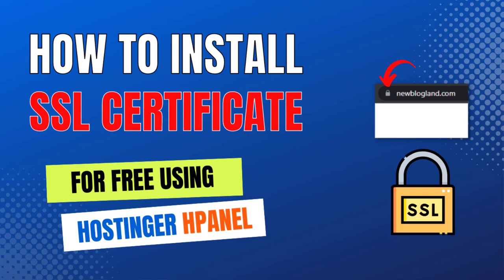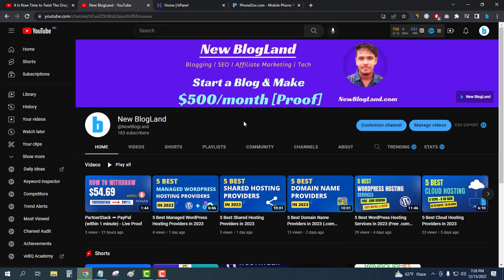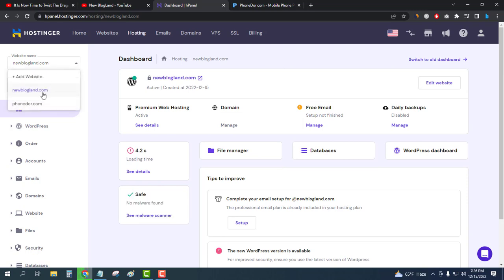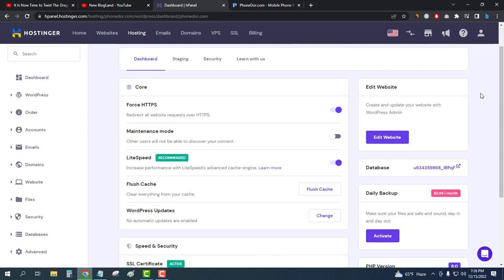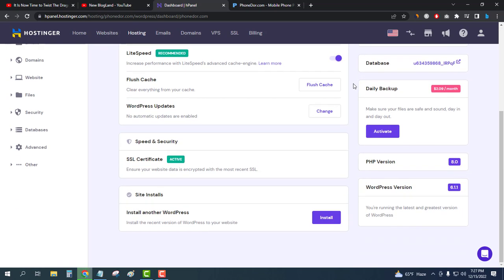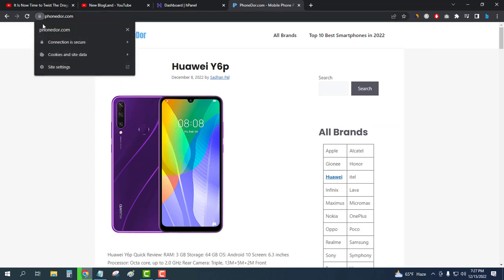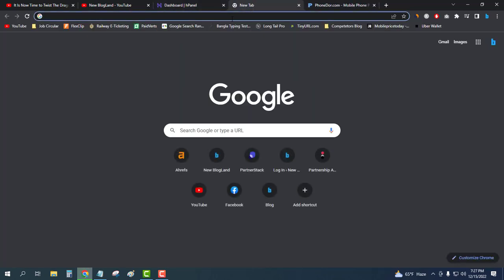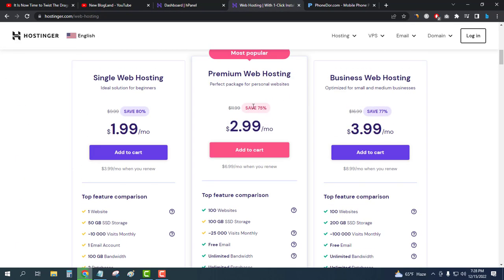How To Install SSL Certificate on Hostinger hPanel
Have you bought a hosting plan on the best web hosting provider Hostinger in 2023? If you have done, install free SSL certificate on your website from the Hostinger hPanel. Watch this video to see how.

◼️ Best CRM